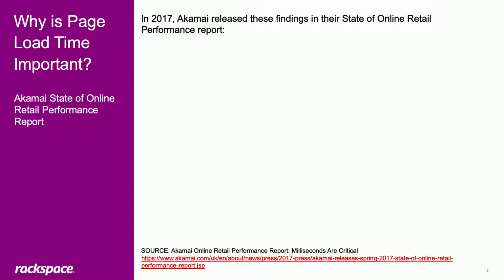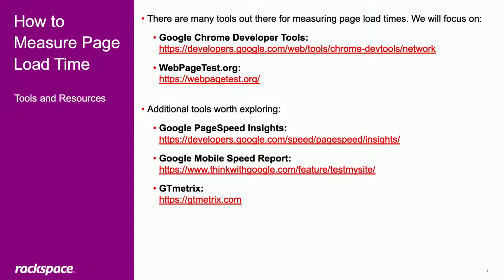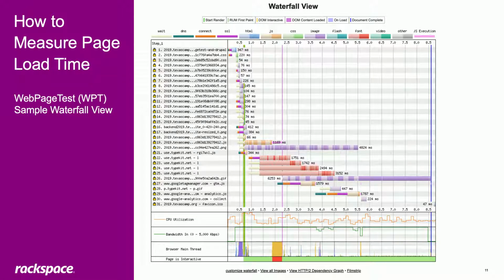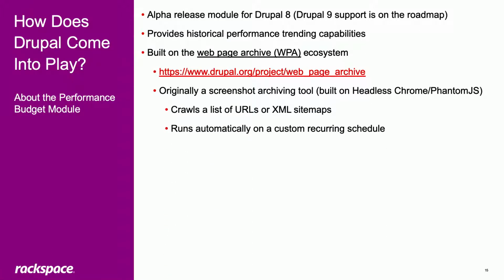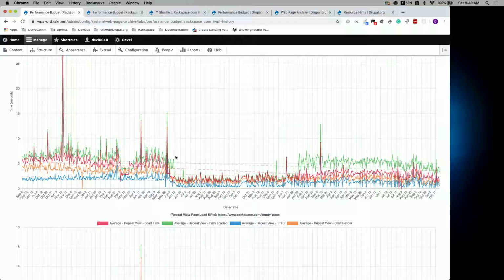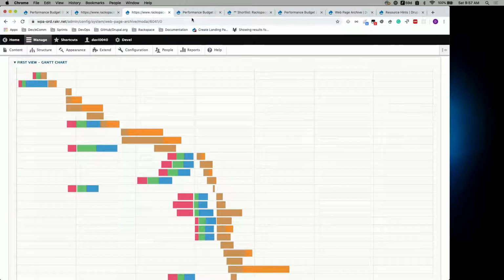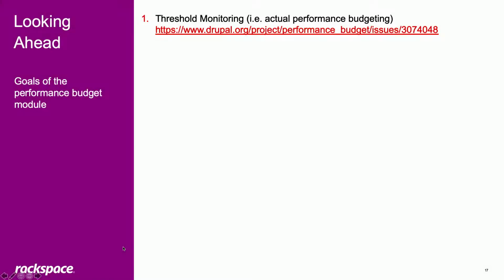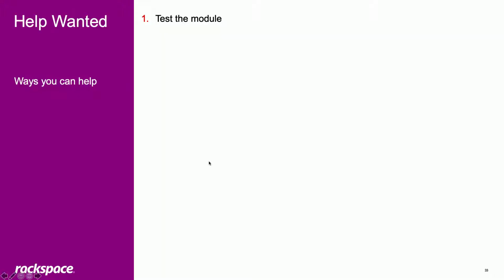Texas Camp 2019 | Historical Page Load Time Monitoring Using WebPageTest & Drupal | David Stinemetze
Presenter: David Stinemetze

Studies show that page load times directly impact business revenue. Longer wait times result in higher bounce rates, which lead to fewer customers. Free performance monitoring services, such as WebPageTest, allow web teams to measure load times on URLs in real-time to provide rich diagnostic information to identify potential causes of slowness. Drupal can be used for aggregating this data over time to generate historical reports to identify overall trends, and highlight specific system changes that have impacted page load times, both positively and negatively.